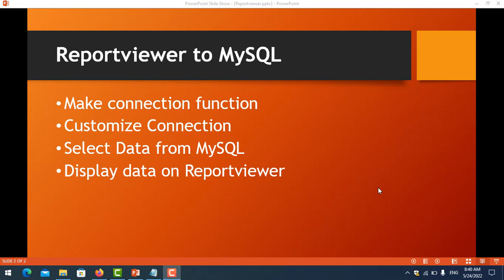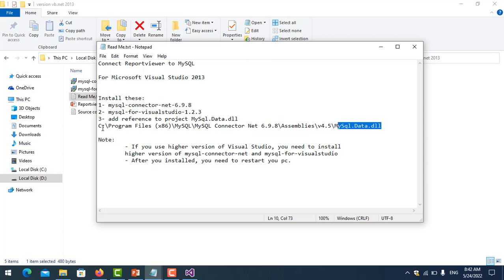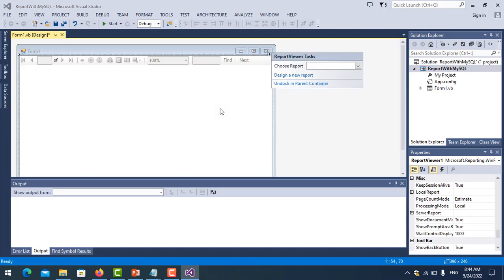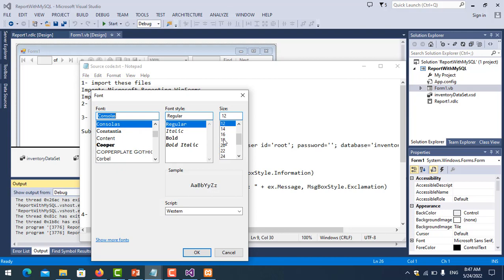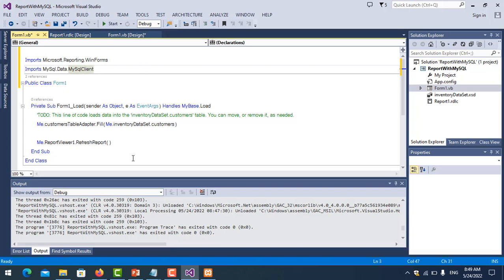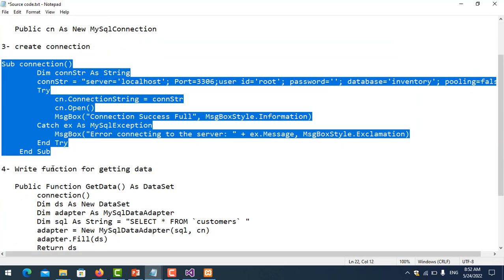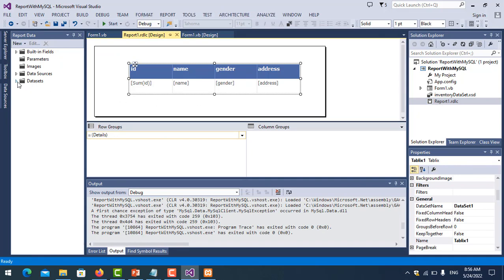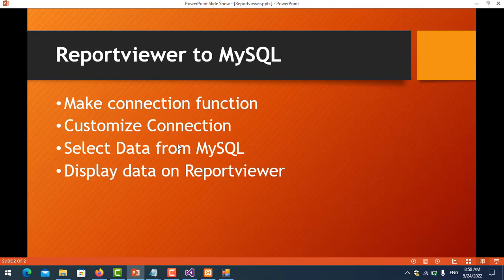Reportviewer & MySQL - Get Data From MySQL and Display data in ReportViewer - Part 2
In this tutorial, you can understand about making connection function, customize connection , select Data from MySql and display Data on ReportViewer